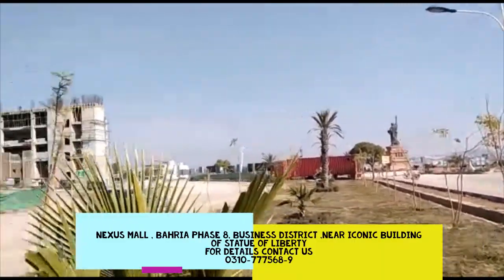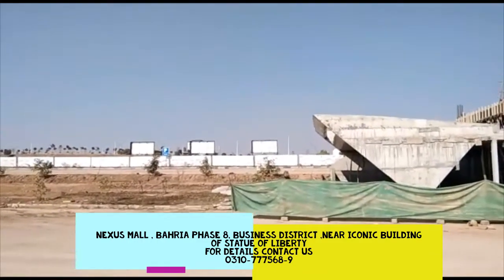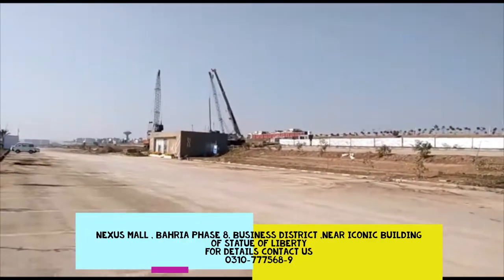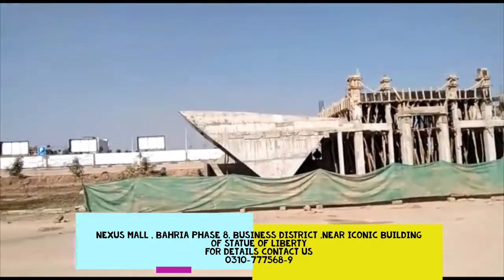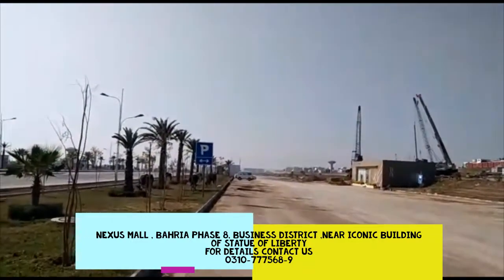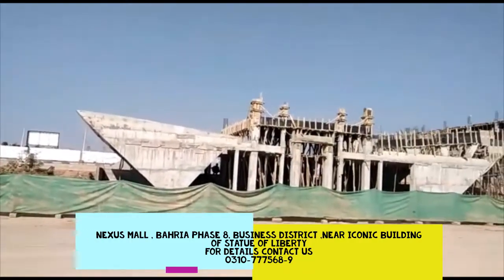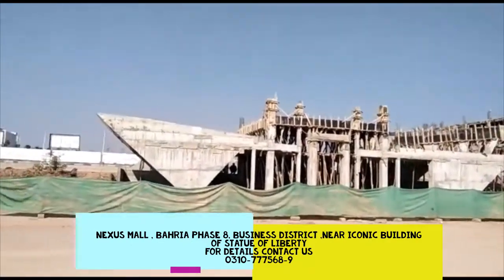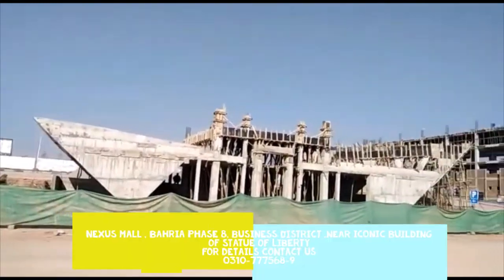WhatsApp Video 2021 01 28 at 22 29 30 ,Nexus Mall January episode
Nexus Mall and Residency , One of the Tallest Building outside the Blue Area Mall consists of 3 basements plus 23 floors .
Nexus Mall and Residency , contains Cash and carry , Banquet Halls, Co-work Spaces, Hotel Apartments , Suites , Residential Apartments, Branded outlets .
Nexus is 5 years construction plan , which will be delivered in 2025,. project contains some Features which you never experienced Before, Handsome Rental Income , Edgestone sales support , for investors and clients ,Amnesty and FBR approved Projects . Rental Income , you can easily access the details of the Developer and project
Thanks